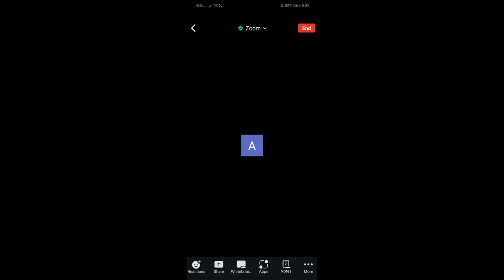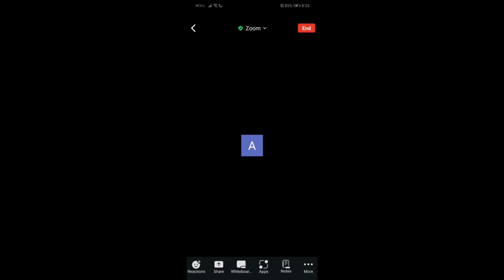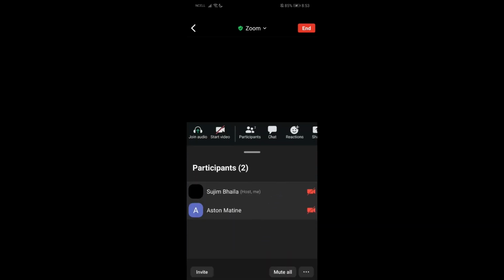How to See All Participants in Zoom on Mobile (2024) | Zoom Meeting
Find out how to set up a virtual background for your Zoom meetings with this detailed guide. We'll walk you through choosing and applying backgrounds to enhance your meeting experience. Watch now to personalize your Zoom meetings with virtual backgrounds!